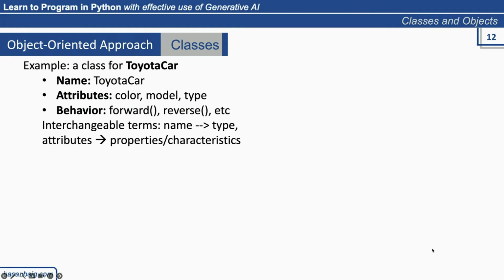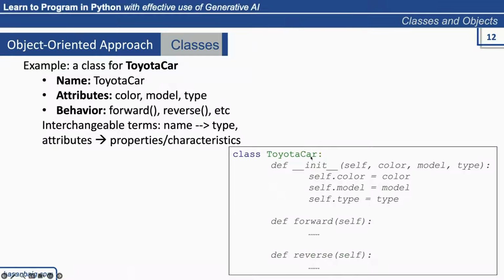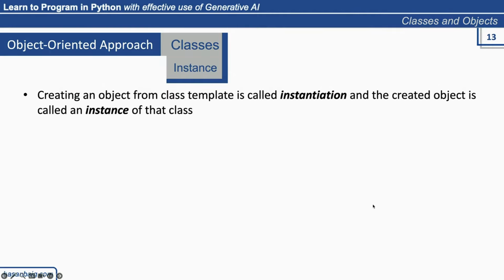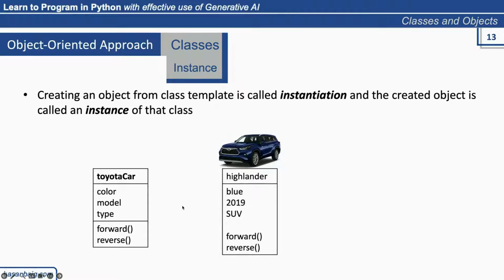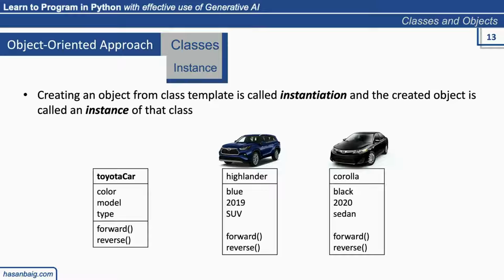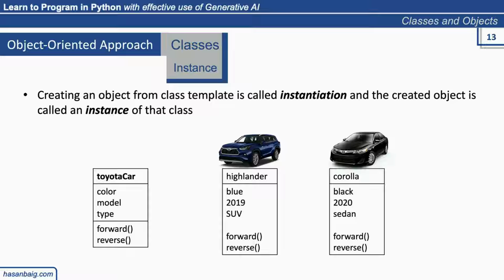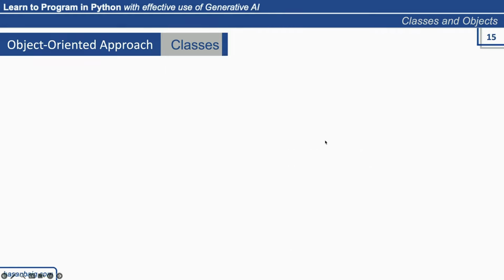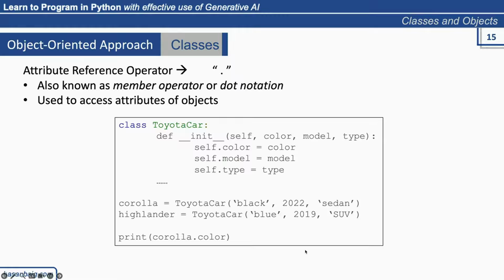77. Example of a python class, Instance and Instantiation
Example of class with toyota car example. What are instances and the process of instantiation.